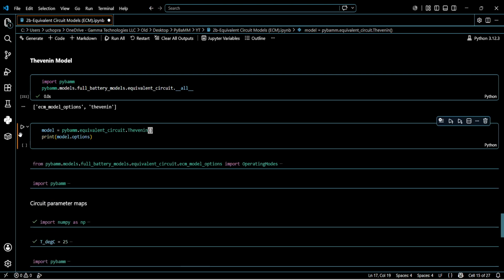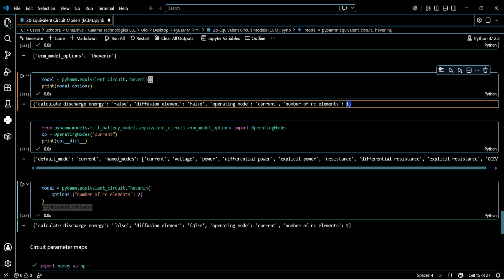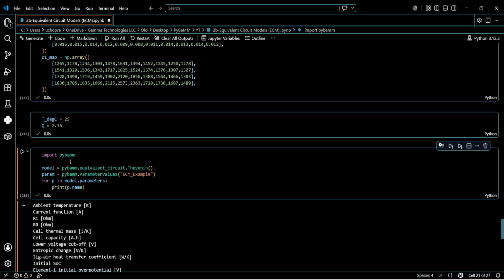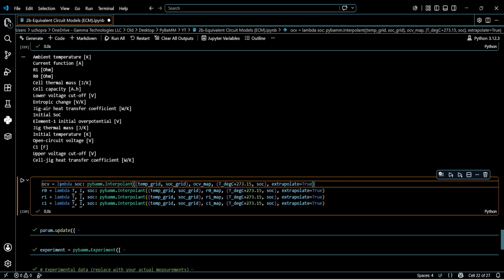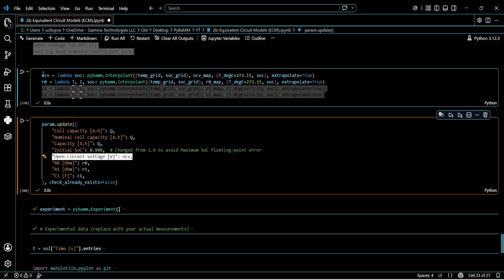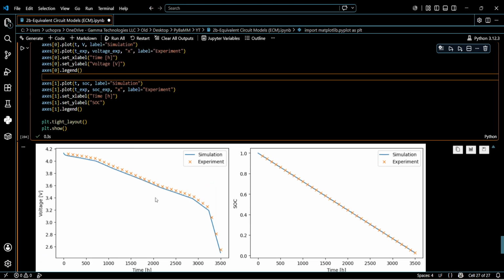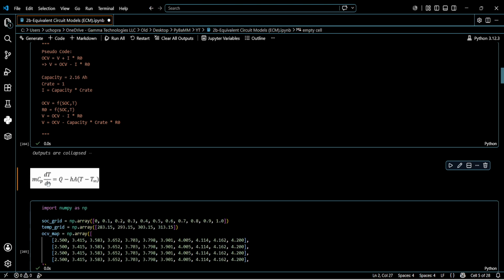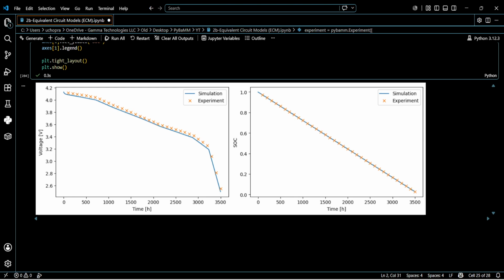2c - Equivalent Circuit Models (ECM) - Thevenin model in PyBaMM